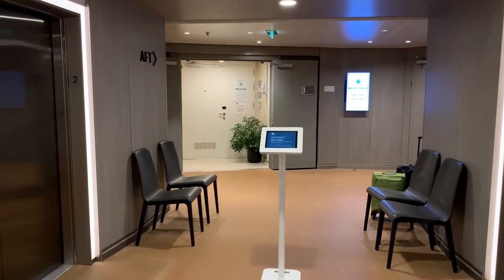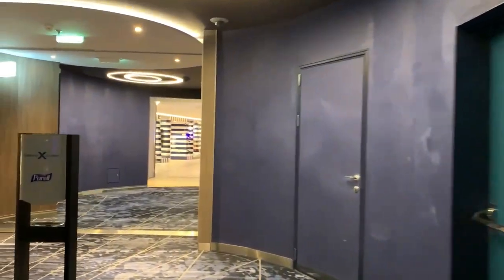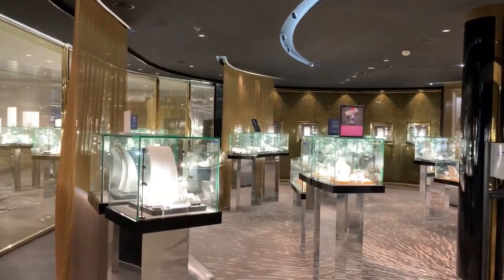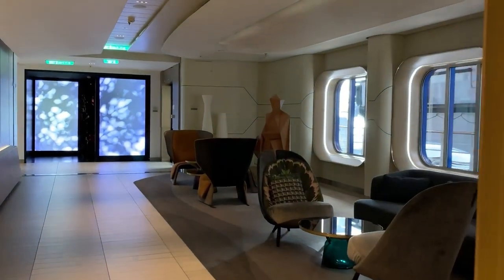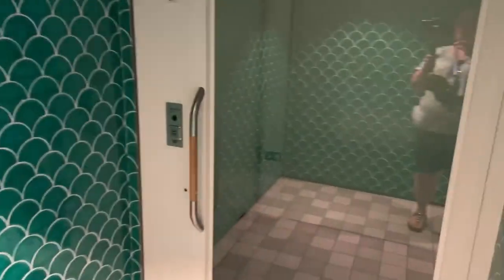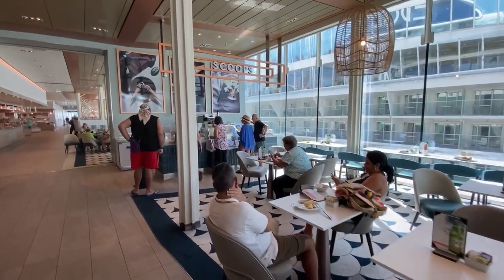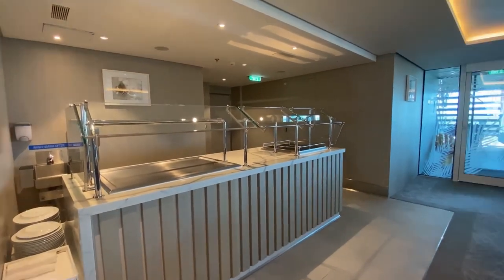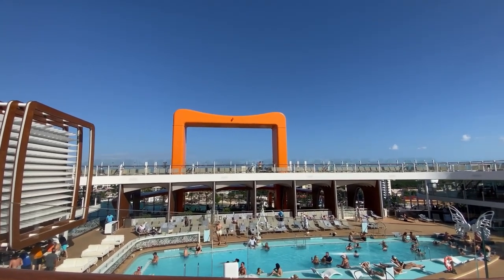NEW 11/2022 Celebrity EDGE cruise ship, FULL SHIP TOUR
Join us a full and complete tour of the BEAUTIFUL Celebrity EDGE cruise ship. We walk deck by deck bow to stern and show you all the details all the ins and outs of the Celebrity EDGE cruise ship that we have had the pleasure of cruising on.Whether you've been on the Celebrity EDGE in the past or not, you are bound to see and learn of something new that you did not know before.

Jon and I have been on over 100 cruises and over the last few years,  MANY of those have been on the different Celebrity cruise ships.  We feel fairly confident that we very familiar with Celebrity Cruise ships and cruising in general.  We will be happy to help with any questions you might have so, please ask away in the comments section below.

We hope you enjoy this video full tour of the Celebrity EDGE don't forget to hit that thumbs 👍🏻 to let us know that you liked it AND hit the bell 🔔to receive notice when we put up a new video.

👇🏻 PLEASE 👇🏻

Gamble responsibly, do not gamble more than you can afford to lose.  These are games of chance and you are taking a risk in playing, most times you do not win.

IF YOU ARE INTERESTED IN BOOKING A CRUISE
CHECKOUT OUR FRIENDS @cruisewithjj     @JJ Cruise